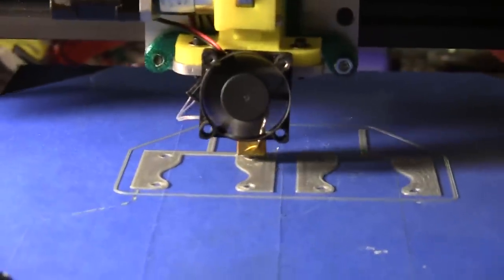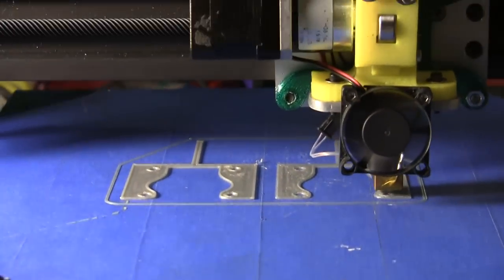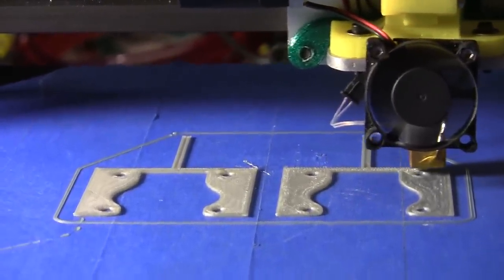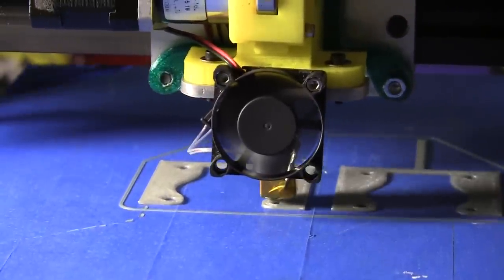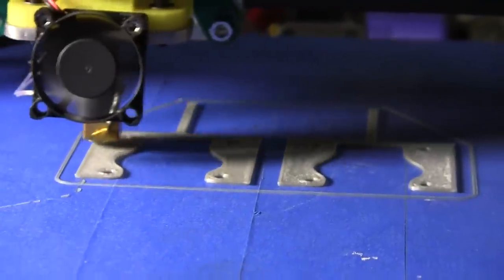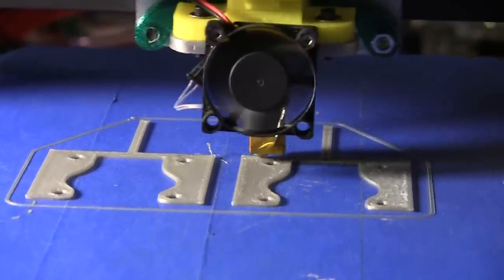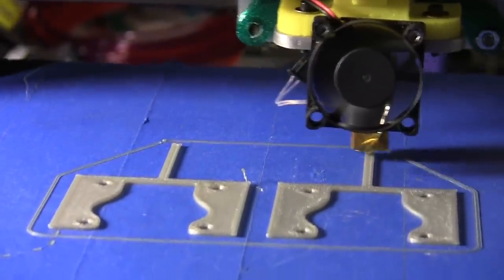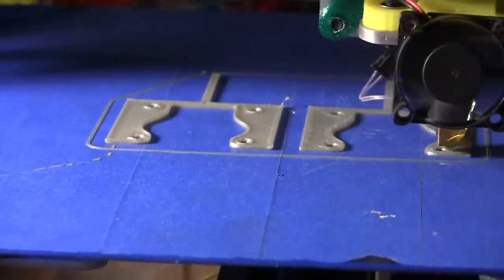Aluminatus #1 Printing Parts for Aluminatus #2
Finally eliminated the noise in the Y carriage assembly which was the main noise. Now there is still some vibration in the xtruder mount x carriage to be dealt with but it is much quiter. Of course the acceleration and E-Jerk settings are so high the way this baby like it you still get a bit of jackhammer effect when it does tight infill ;) But man are the parts accurate as hell ;)